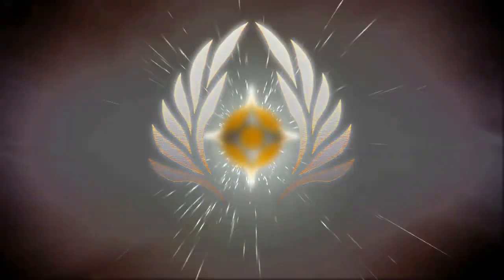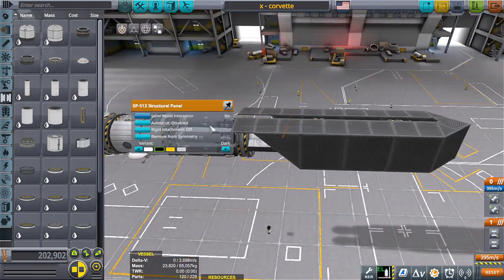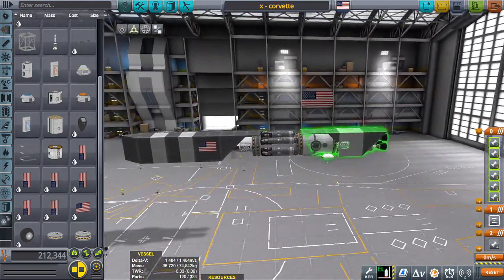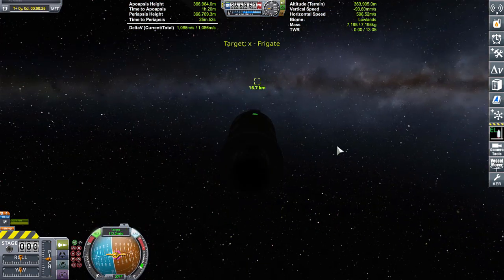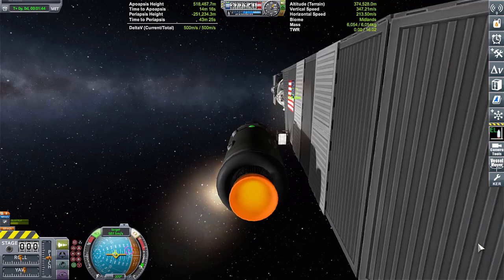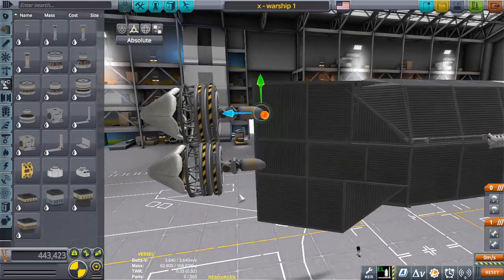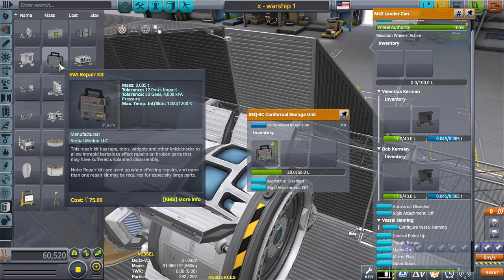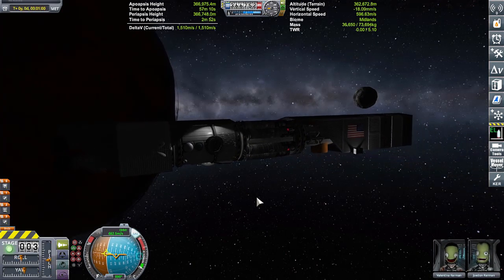FRIGATE WARSHIP \ Kerbal Space Program \ KSP 1.12.2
Made a smaller ship class and learned a lot from battling the two ship together. I'm looking at making more ships soon.

FREQUENTLY ASKED QUESTIONS AND ANSWERS :

1. When do you upload videos? - I make videos everyday.

2. What do you do for a living? - I work a full time construction job plus any overtime I can get.

3. Where can I download the craft file? -  I do not put my crafts out for download because not only do I not have time, but these videos are meant for you to be inspired to build your own crafts. I try to make it so you can follow along with the build.

4. What is a SSRT ? -  SSRT means Single Stage Rocket Technology. It was a term used before the term SSTO was a thing.